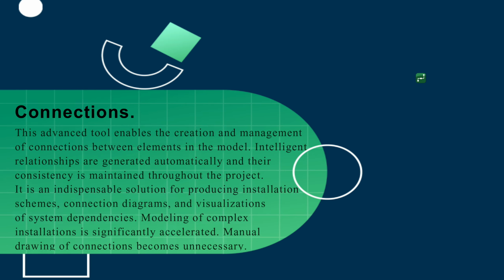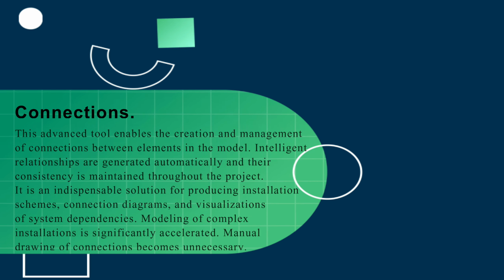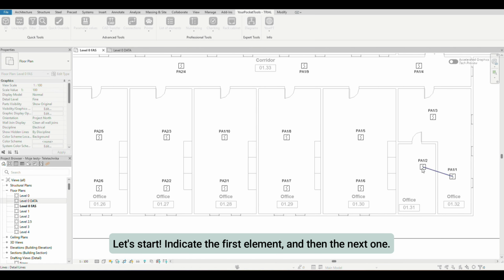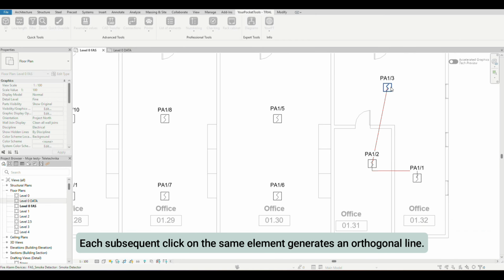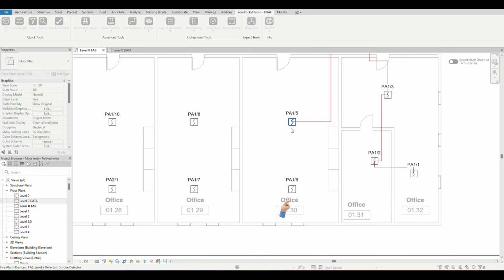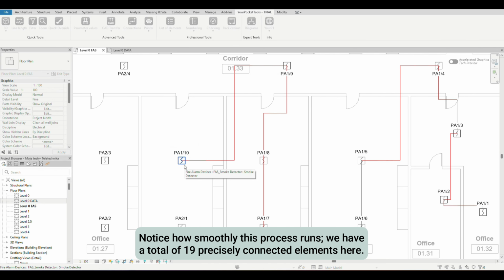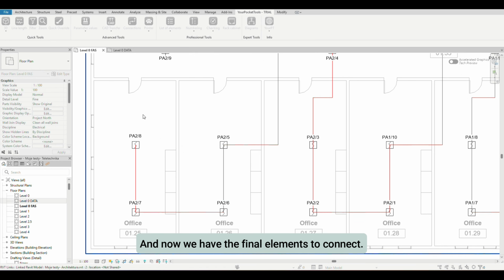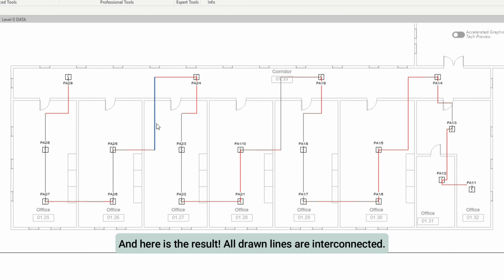Your Pocket Tools - Connections: Drawing Connections in Revit | Tutorial EN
Learn how to use the Connections function in Your Pocket Tools! This is an advanced tool from the Advanced Tools category for quick drawing of connections between elements.
🔧 Connections allows you to:
• Automatic drawing of connections between elements
• Switching between straight and orthogonal routes with one click
• 4 different orthogonal route variants for optimal fitting
Your Pocket Tools is a set of tools for professionals who require precise work. Ideal for drawing electrical schematics, fire loops, or speaker lines.